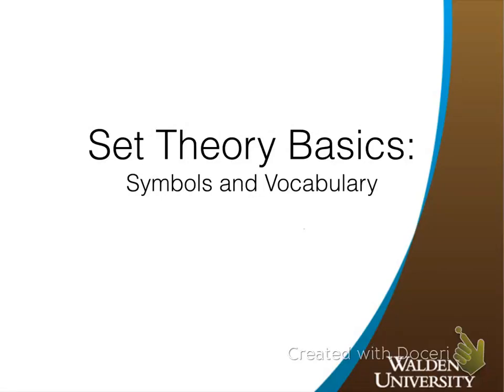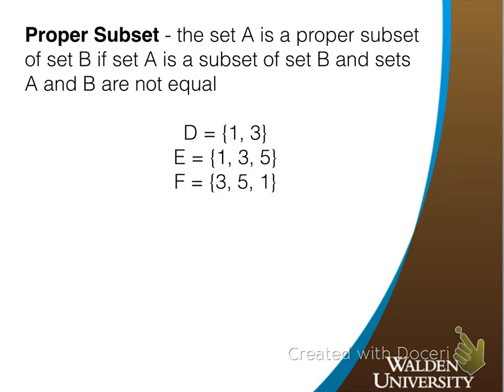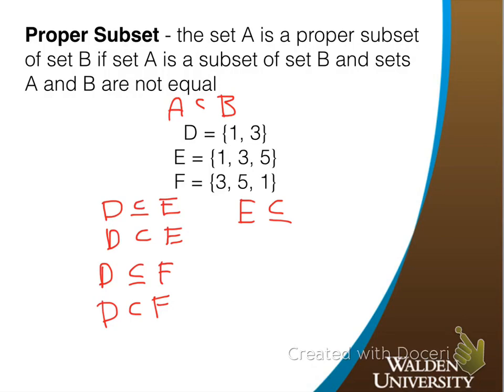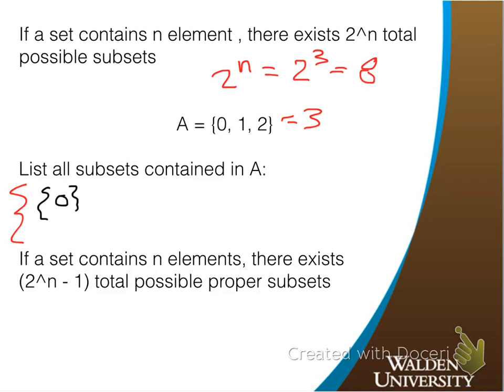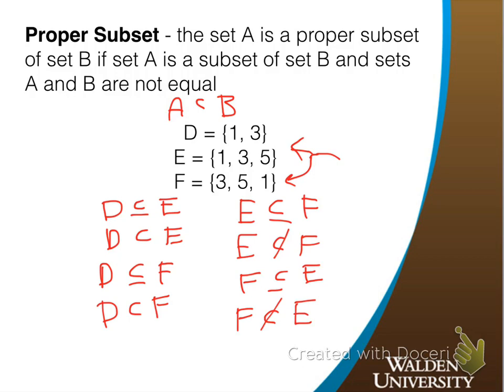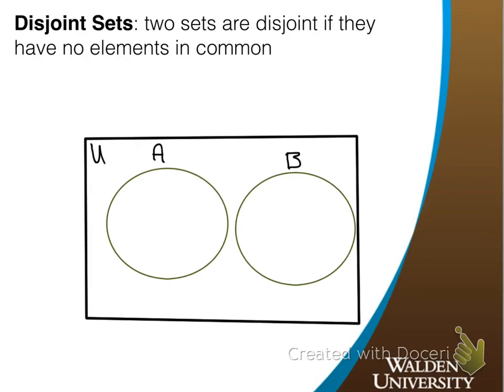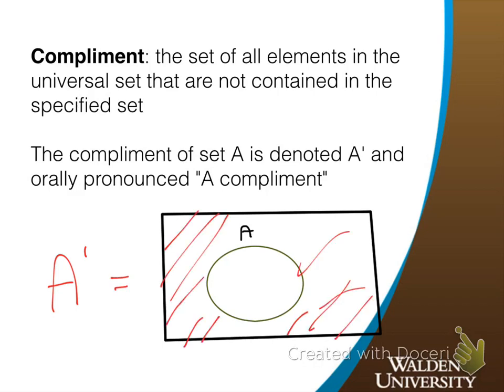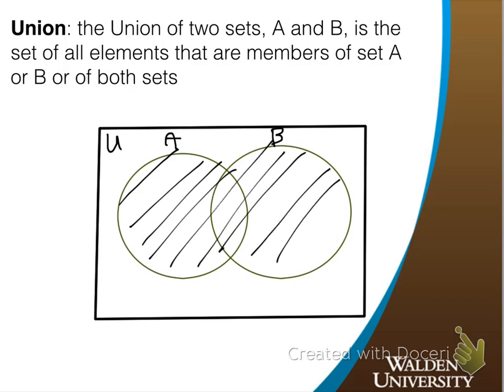Set Theory Basics: Symbols and Vocabulary (part 2)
Walden University
Math 1030